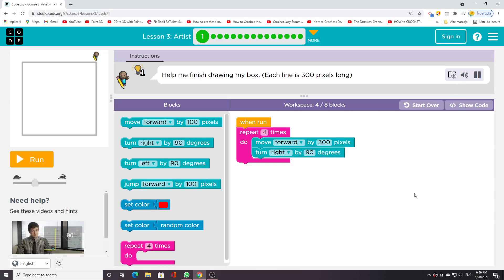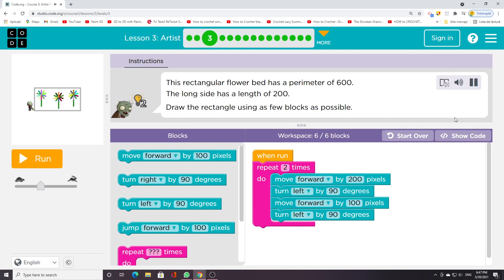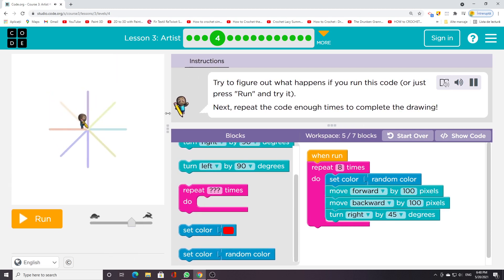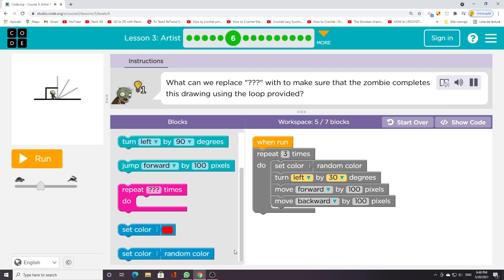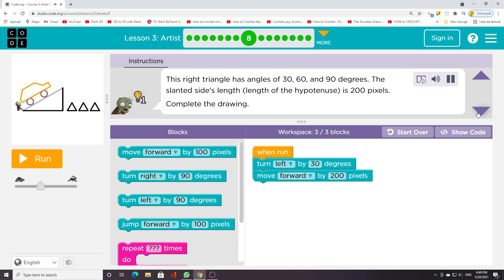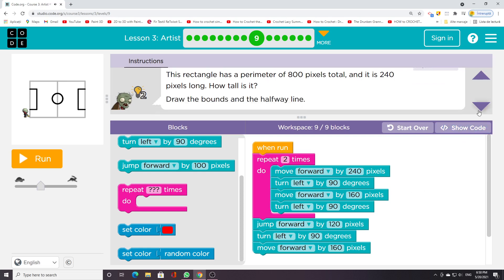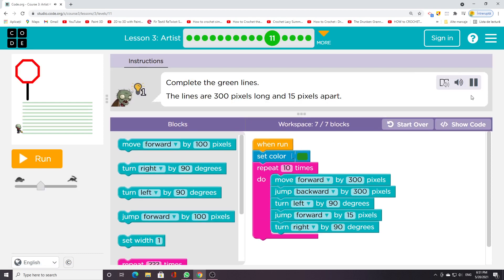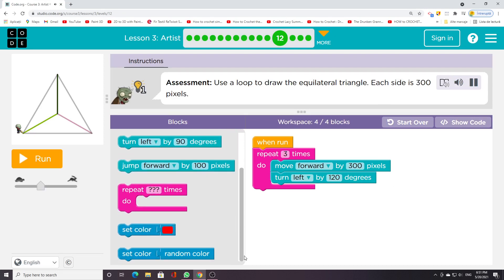Code.org, 2021 - Lesson 3 - ARTIST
Help me finish drawing my box. (Each line is 300 pixels long)
Loop this code using the repeat block to complete the biggest square.
This rectangular flower bed has a perimeter of 600.
The long side has a length of 200.
Draw the rectangle using as few blocks as possible.
Try to figure out what happens if you run this code (or just press "Run" and try it).
Next, repeat the code enough times to complete the drawing!
How many degrees are in a circle?
Loop the blocks to create a circle of colors.
What can we replace "???" with to make sure that the zombie completes this drawing using the loop provided?
This equilateral triangle has angles of 60, 60, and 60 degrees. Each side is 200 pixels. Complete the drawing.
This right triangle has angles of 30, 60, and 90 degrees. The slanted side's length (length of the hypotenuse) is 200 pixels.
Complete the drawing.
The halfway line on a soccer field is perpendicular to the sidelines.
This rectangle has a perimeter of 800 pixels total, and it is 240 pixels long. How tall is it?
Draw the bounds and the halfway line.
Draw the right half of this image so that the design is symmetrical. The triangles are equilateral and have sides that are 50 pixels long.
Complete the green lines.
The lines are 300 pixels long and 15 pixels apart.
Assessment: Use a loop to draw the equilateral triangle. Each side is 300 pixels.
Artist Multiple Choice
Which blocks draw a rectangle with a perimeter of 100?
Which drawing is symmetric?
Free Draw! Draw whatever you are inspired to create.